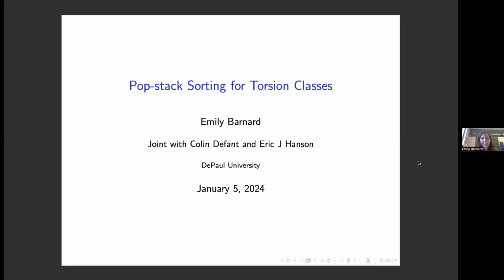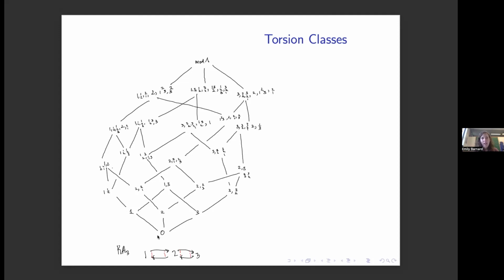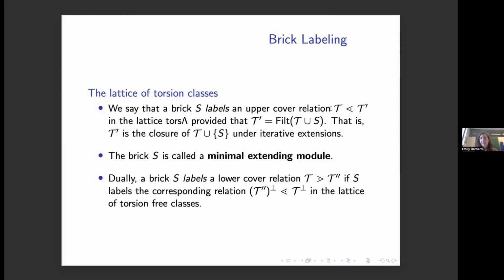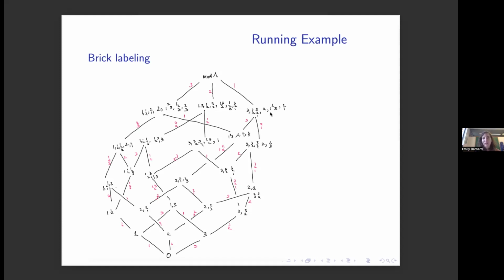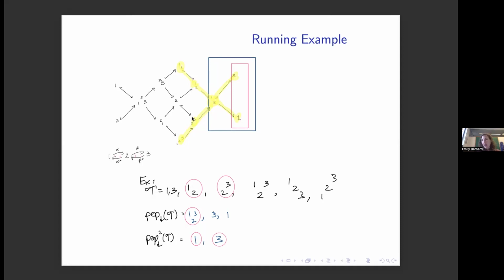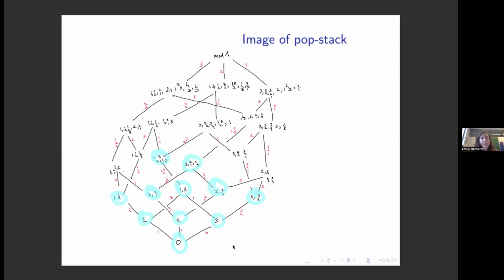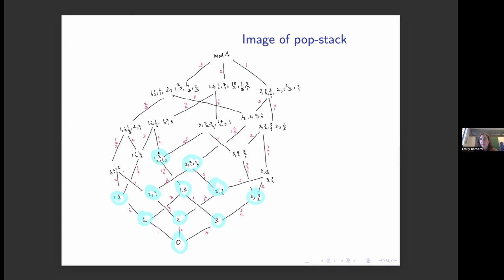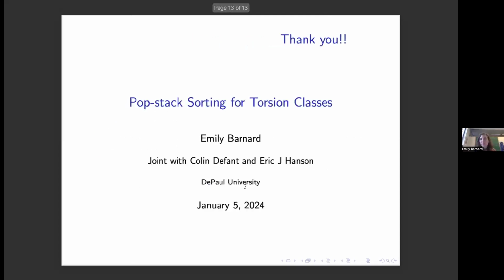Emily Barnard: Pop-stack sorting for torsion classes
The pop-stack operator of a finite lattice L is the map that sends each element x in L to the meet of x together with the elements covered by x. We focus on the lattice of torsion classes of a tau-tilting finite algebra over a field K, where we describe the pop-stack operator in terms of certain mutations of 2-term simple-minded collections. This allows us to describe preimages of a given torsion class under the pop-stack operator. This talk will focus on examples and open questions.